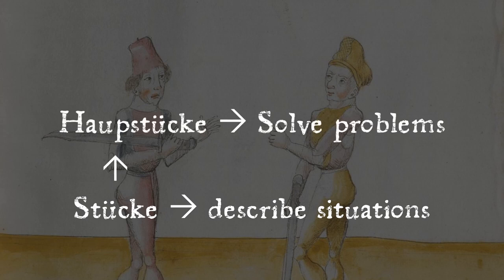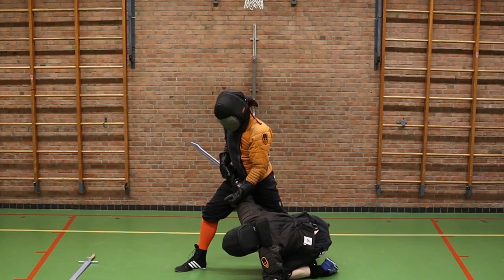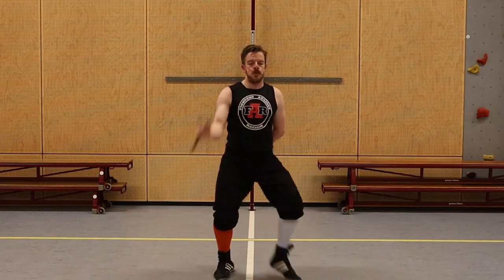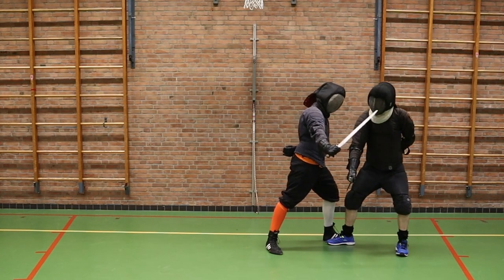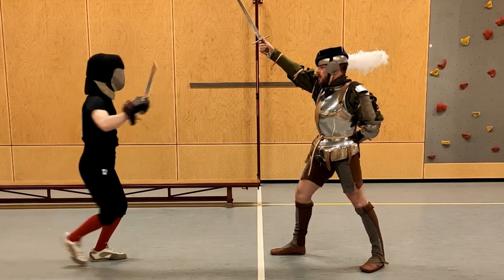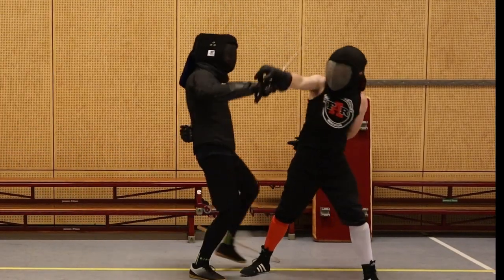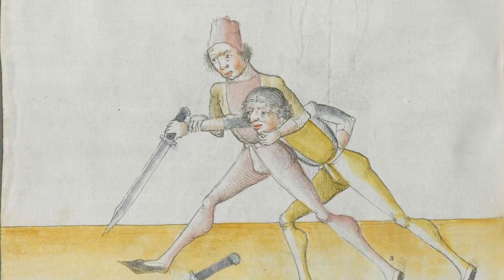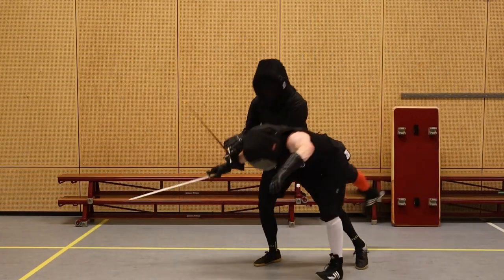Langes Messer (and Longsword) beginner's guide: a workshop on interpreting Fight Books.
Hey everyone! I'm currently in Switzerland to teach workshops alongside Daniel Jacquet, Robert Brooks and Martin Enzi (major fan moment being in that line-up). This video will be the handout for my workshop, but I felt the point it makes is so important it should be shared further afield as well: how do you go about working with Lecküchner's fight book? It's great in the sense that it offers a complete and closed system, but it's also huge. This video offers some guidance on interpretatie to help you through your PhD in Messer.

Fencers:
Leon, Tijmen, Christiaan and Oskar

0:00 intro
0:55 Lecküchner's fight book
3:56 Stück 1: Niederstossen
5:58 Stück 2: Überlauffen
6:52 Stück 3: Überfaren
7:37 Stück 4: Against a hand grab
9:32 Stück 5: Durchlauffen
10:05 Drilling the Stücke
11:33 Conclusions.